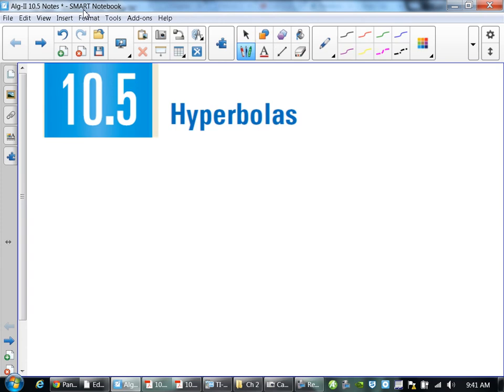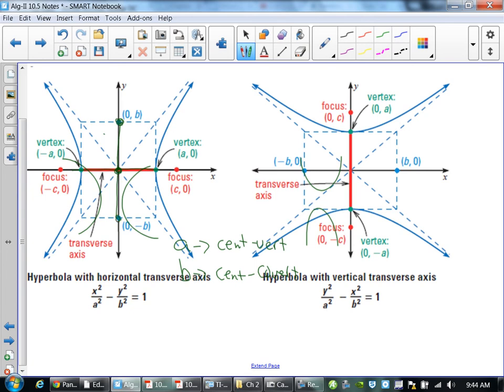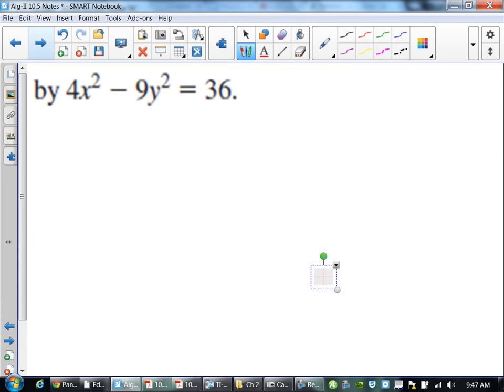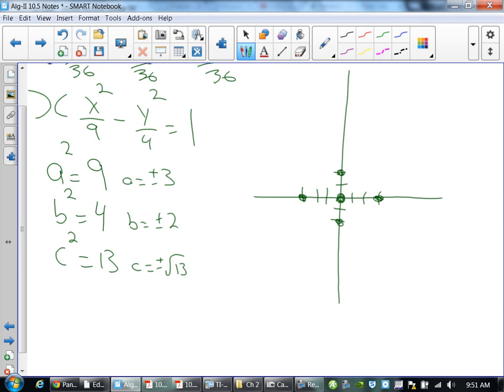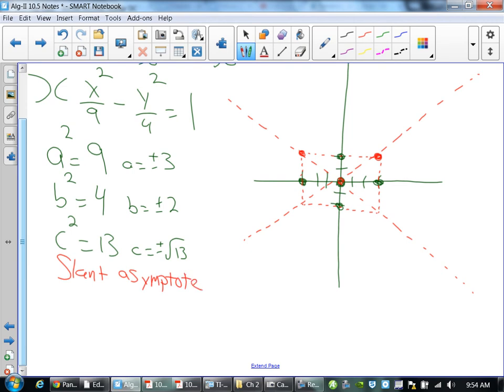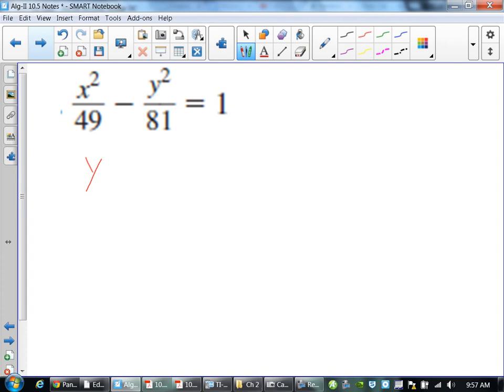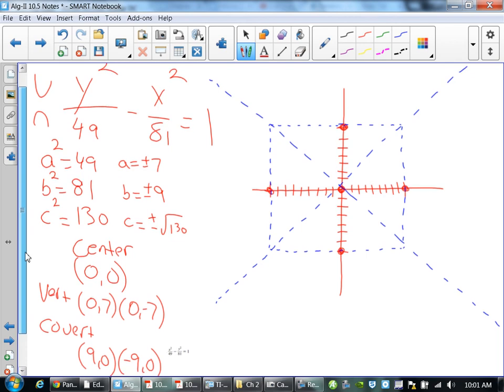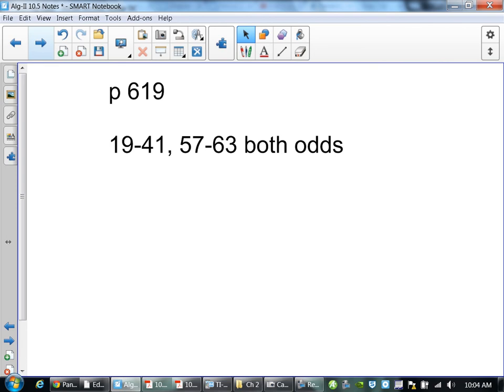October16 Hyperbola day 1 p3